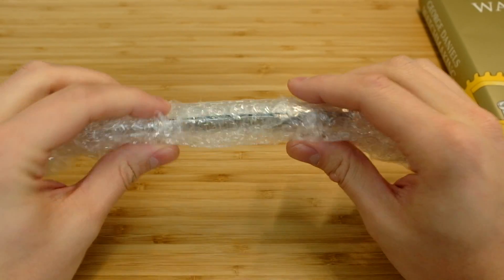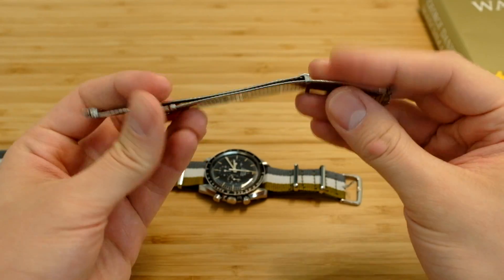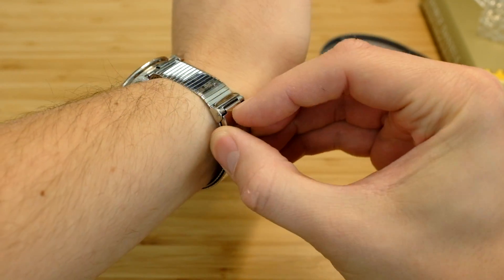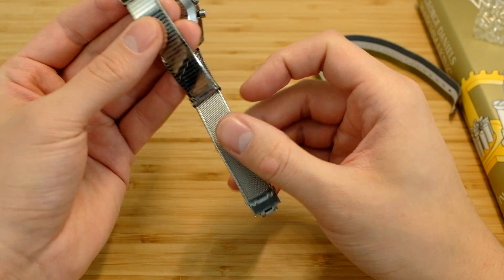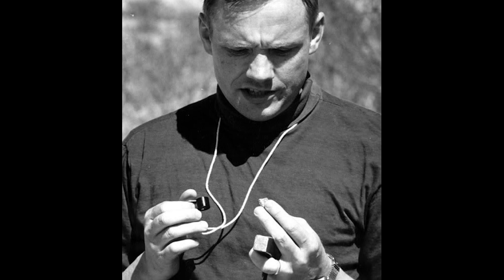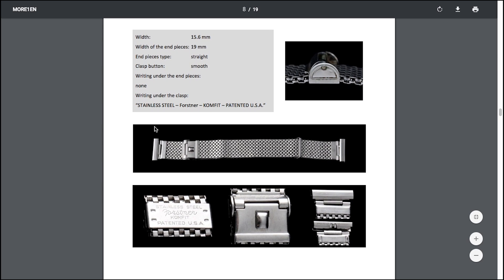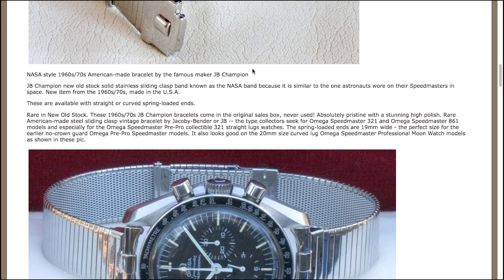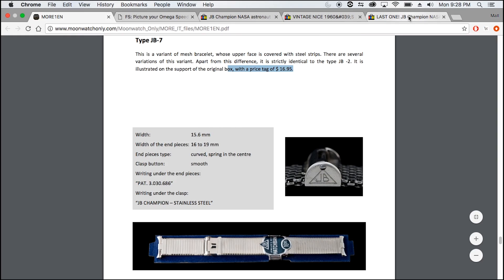JB Champion - Speedmaster Bracelet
This is the JB Champion - Man on the moon bracelet. Here is the small review/unboxing.

Here is the history of the bracelet.